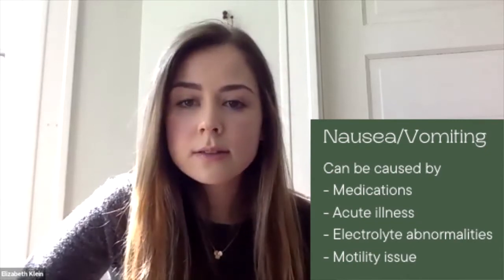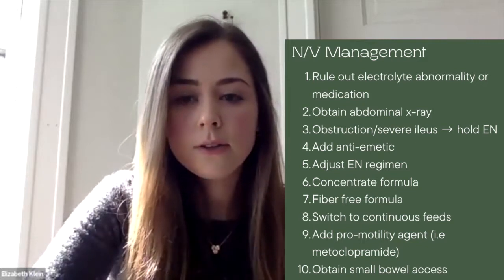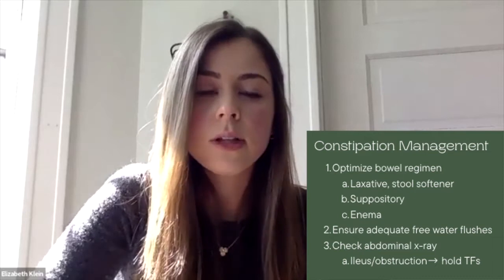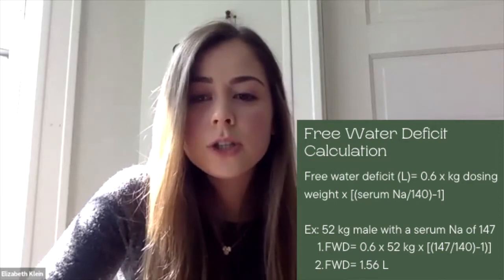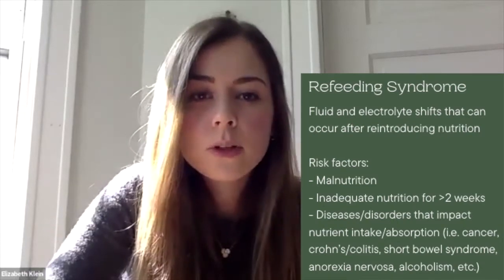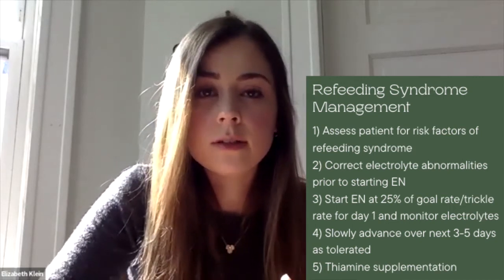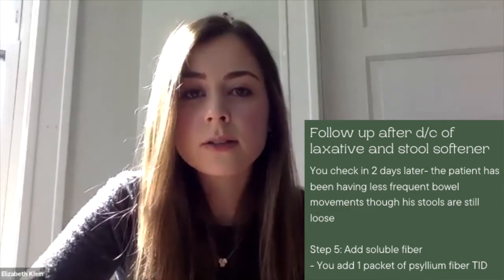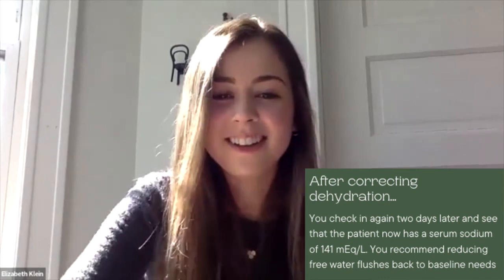Gastrointestinal and Metabolic Enteral Nutrition Complications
Gastrointestinal and metabolic enteral nutrition complications are unfortunately common, but with a keen eye and some clinical knowledge you can help to manage them in your patients. Join Elizabeth MS, RD, CNSC as she talks through common GI and metabolic complications as well as an applied case study where she will walk through her troubleshooting steps to help get that patient back to where we want them to be.

Missed part one of this video? Check it out here!

Closed captions by Katie Gengozian RDN.